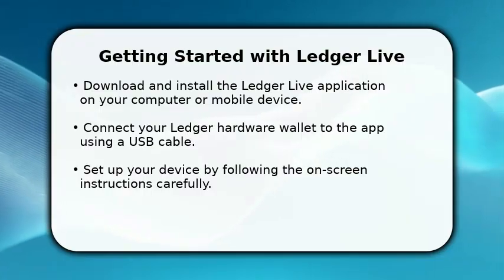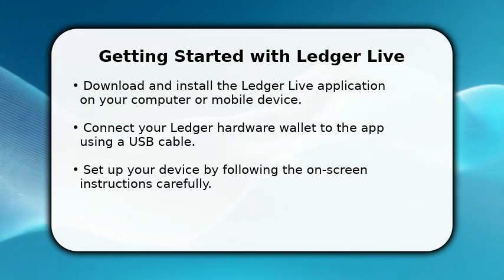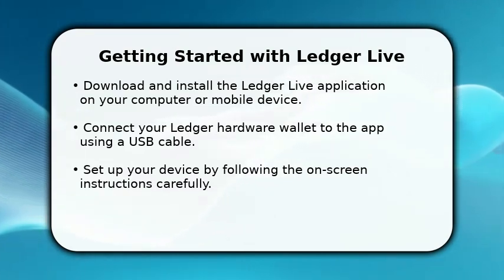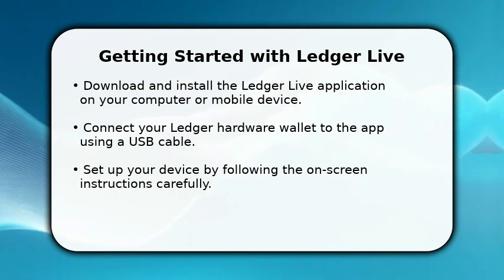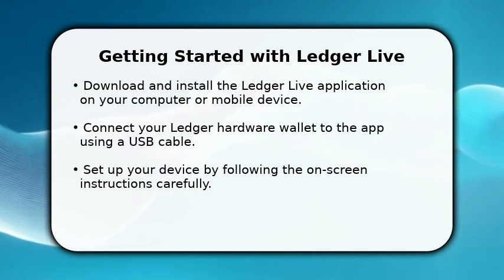How To Use Ledger Live App - Step By Step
We will cover topics such as adding new accounts, sending and receiving cryptocurrencies, and monitoring your portfolio's performance. By following along with our step-by-step instructions, you'll be able to confidently navigate the Ledger Live app and take control of your cryptocurrency investments.

Ledger Live app tutorial, how to use Ledger Live, step by step guide Ledger Live, Ledger Live setup, Ledger Live account management, cryptocurrency portfolio management, Ledger Live transaction history, Ledger Live sending and receiving cryptocurrencies, Ledger Live investment management